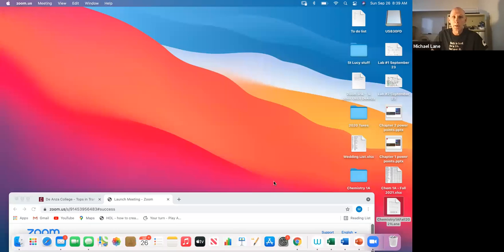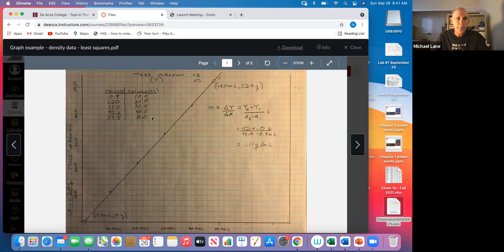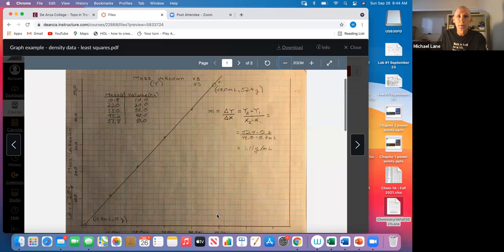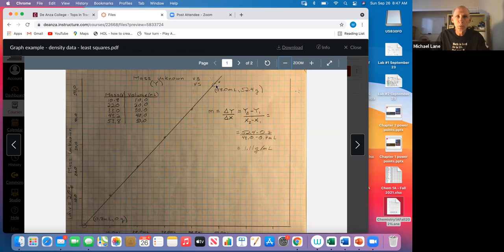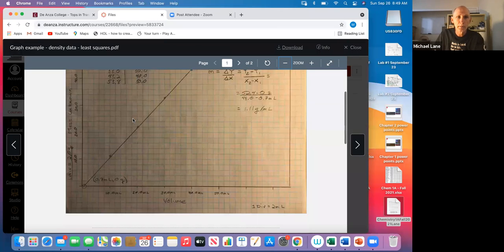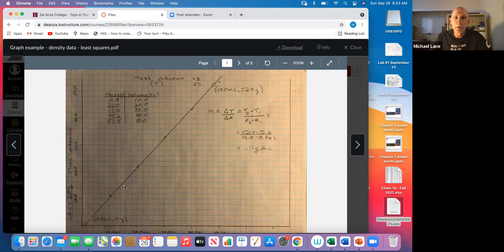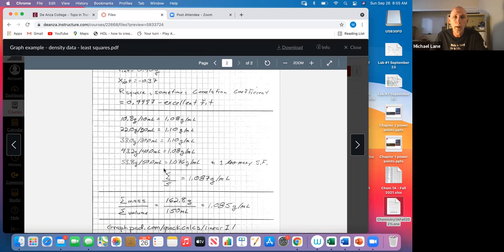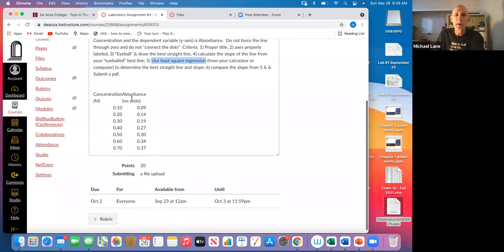Graphing, Proper procedure for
This 20 minute video describes the process of hand graphing a set of data.  Selecting appropriate scales for the X and Y axes.  How to label the graph.  How to interpret the slope from the line of best fit.  It provides reference to, but does not go in to detail regarding the least squares regression process.